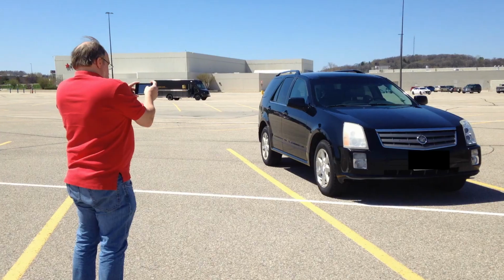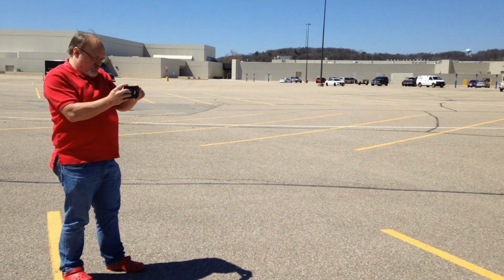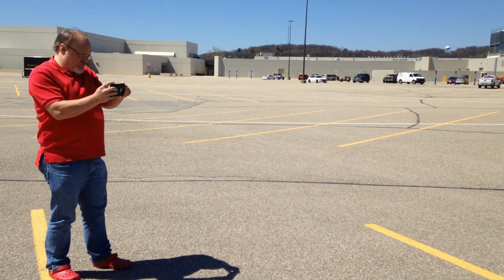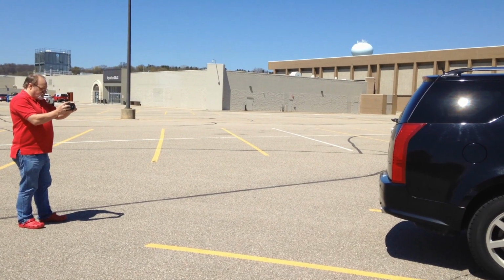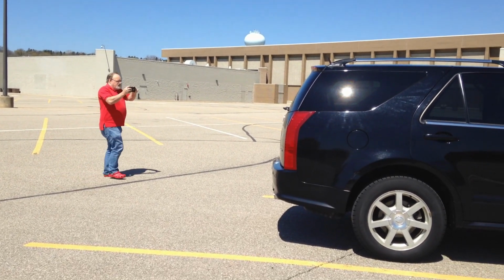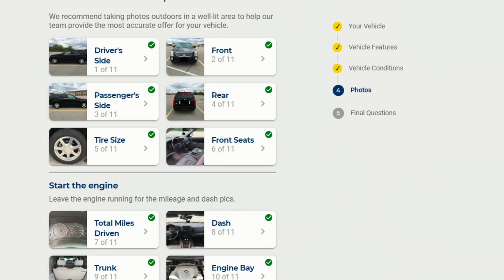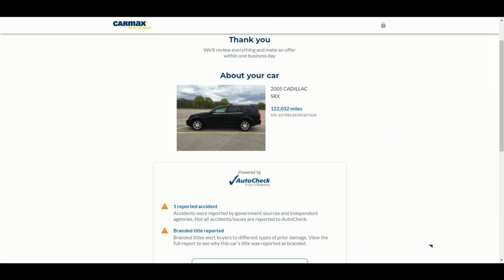I took my SRX to CarMax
I took my SRX to CarMax.  Check out this video on my selling experience.